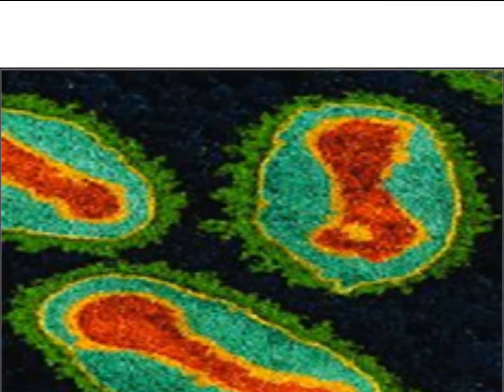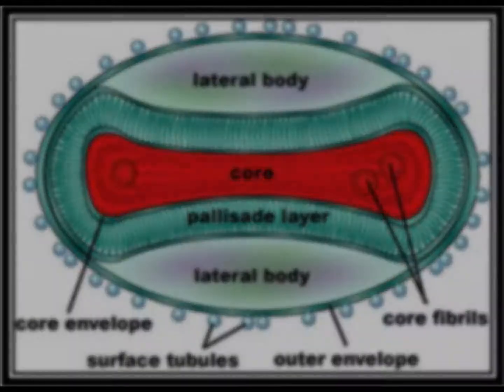MB 351 Smallpox Project